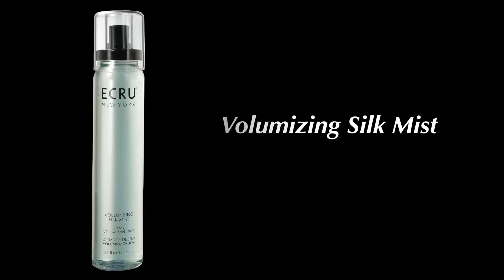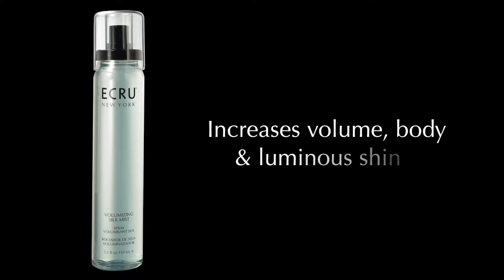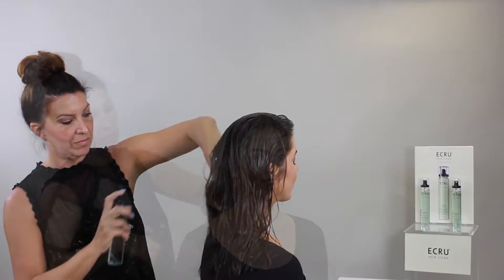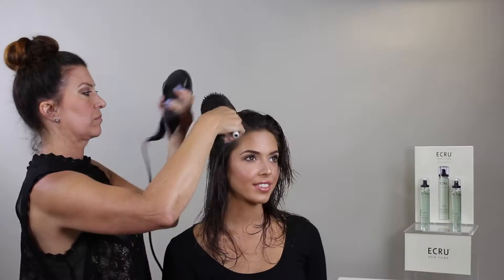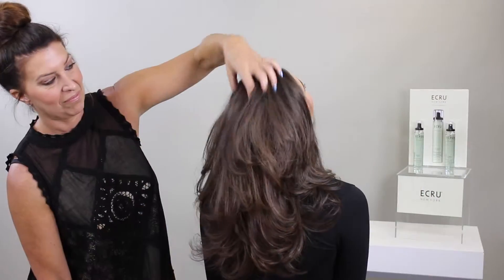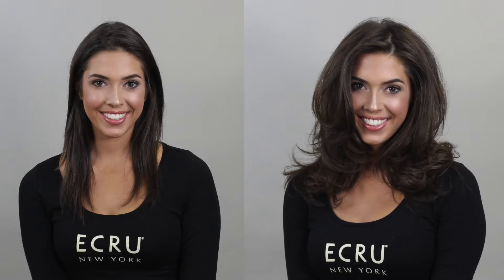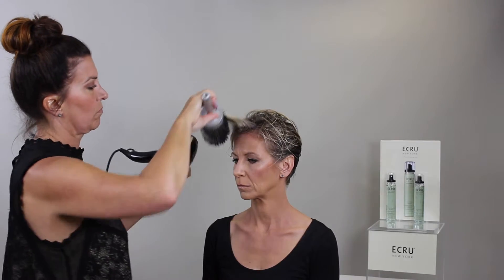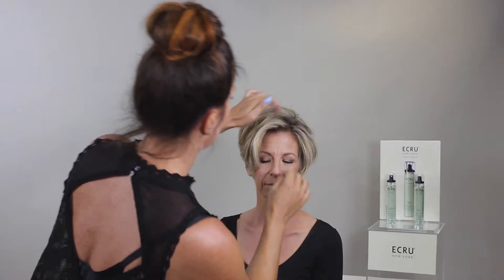ECRU New York Volumizing Silk Mist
An ultra-light, alcohol-free bodifying mist designed to increase volume.